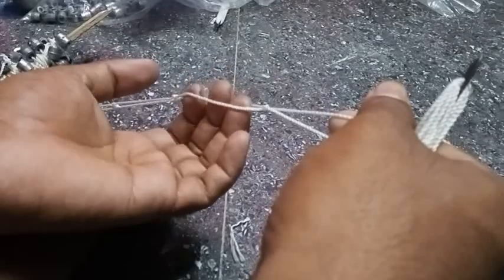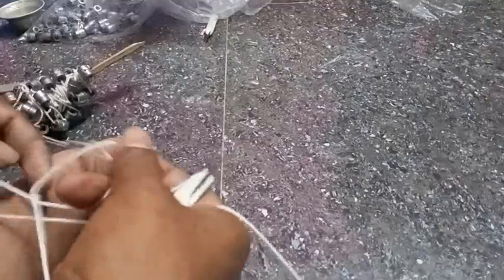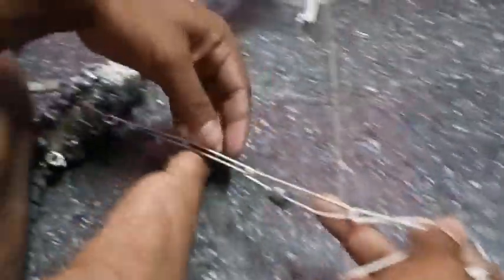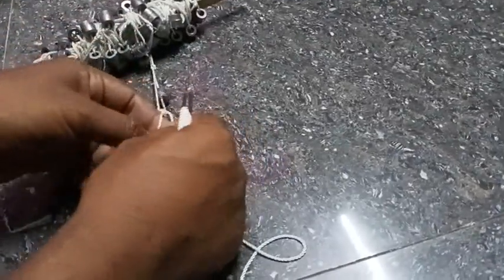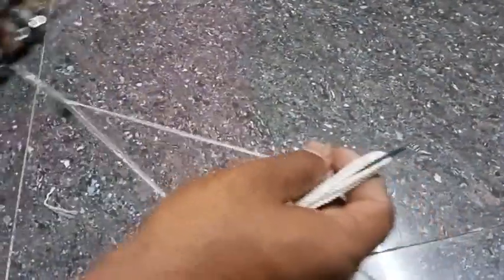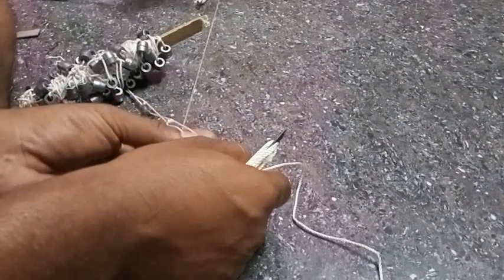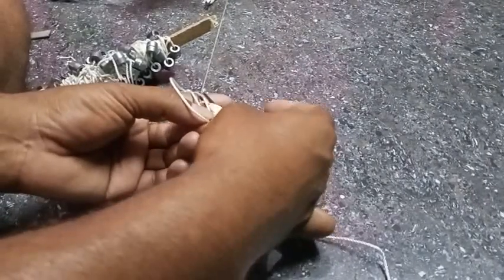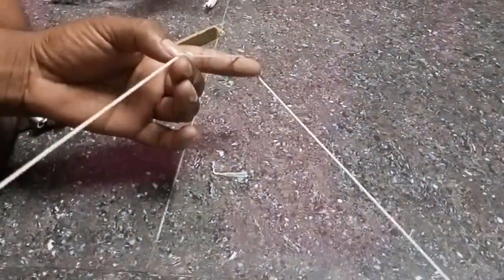cast net making Last method//